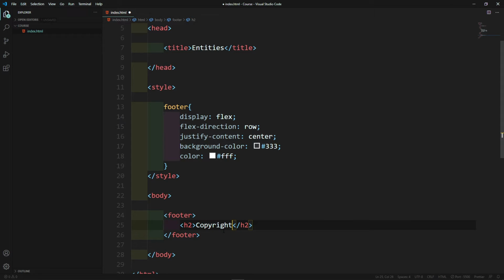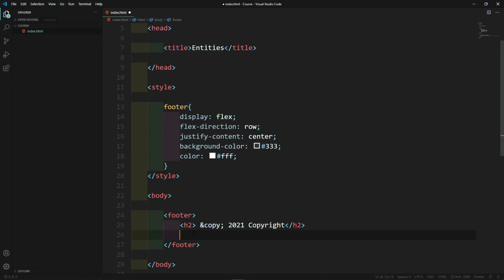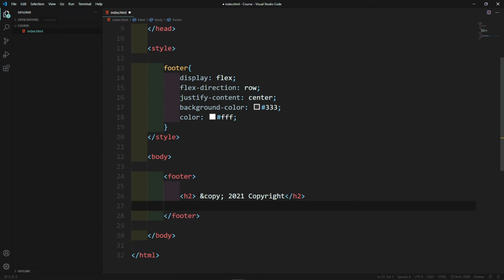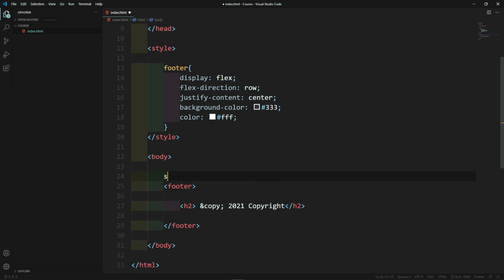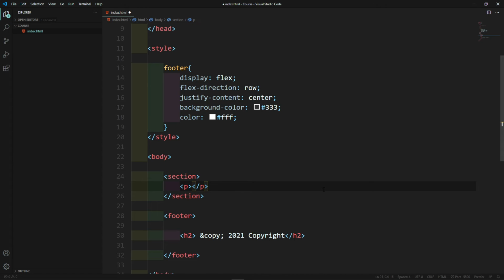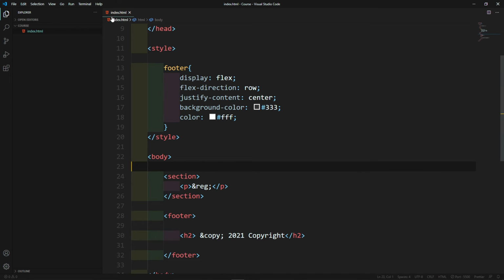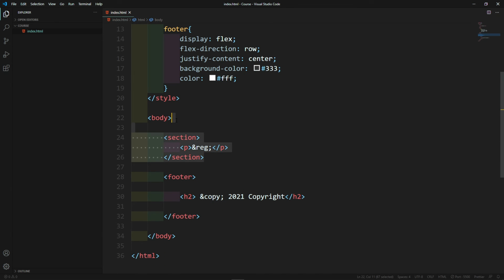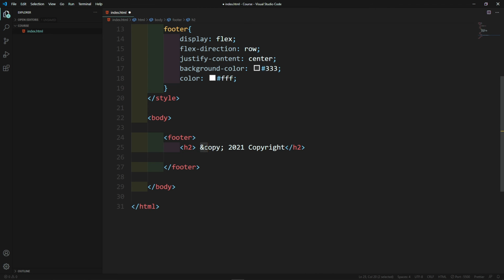HTML5 Entities | HTML and CSS Complete Tutorial Part 12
In this lesson we will be learning about entities in html5.